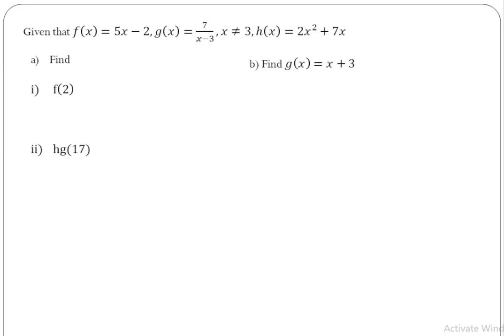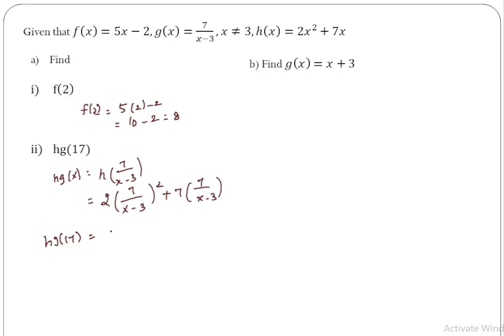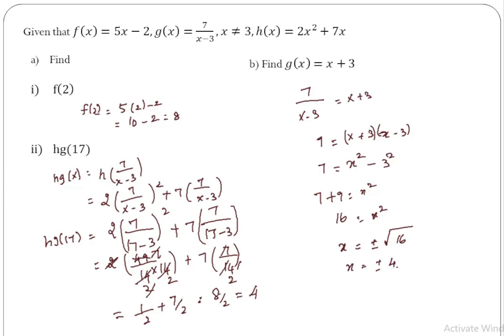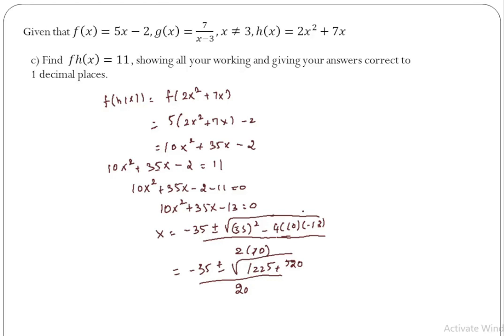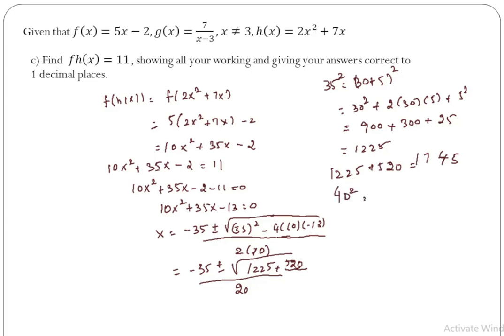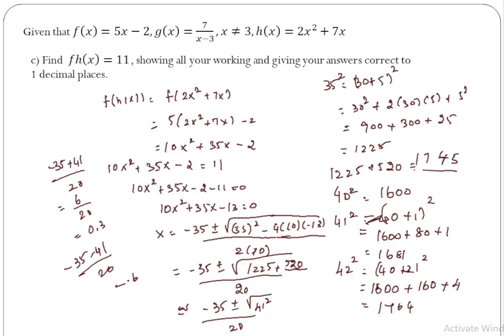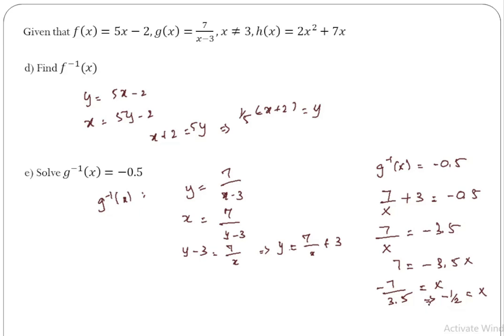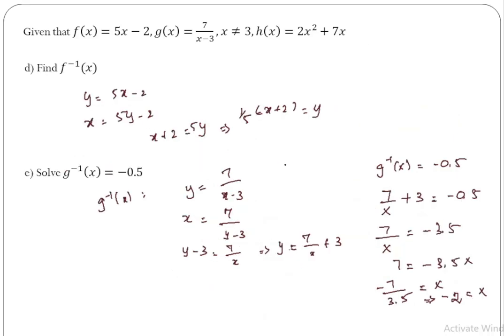Function maths highersecondary examstylequestion inversefunctions compositefunctions igcse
In this video, we discussed a problem on IGCSE exam style question in the concept of the composite function and inverse function.